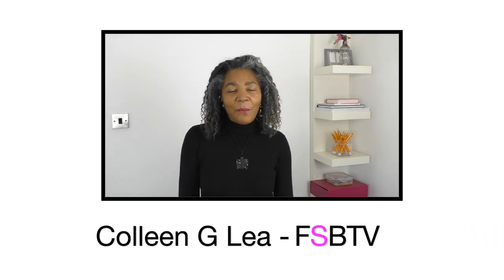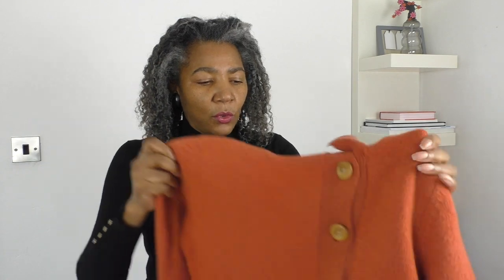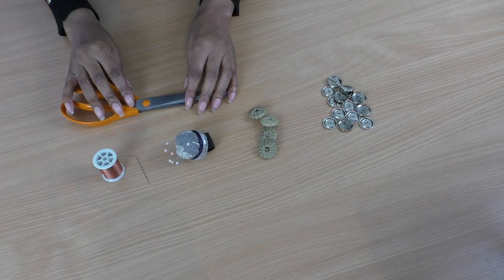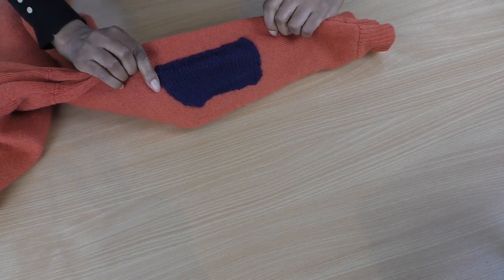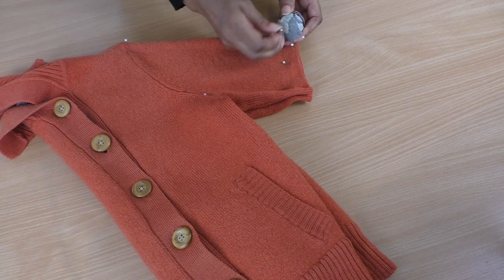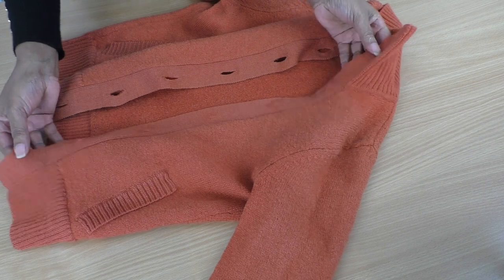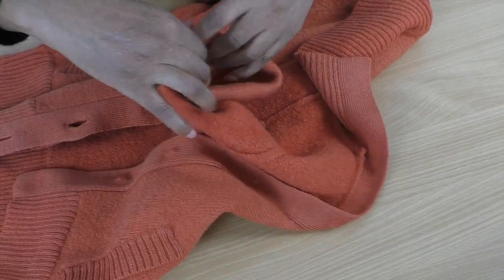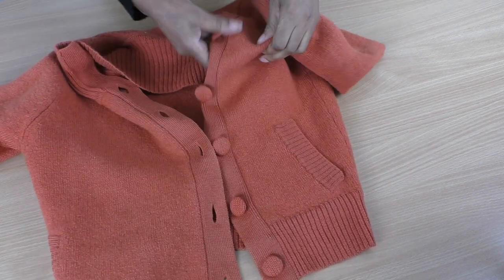Refashion A Cardigan, Into a Designer One That Is Worth Wearing | Colleen G Lea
Refashion A Cardigan - A Boring Cardigan Into A Designer Refashion Version Of Itself. That is sew worth the time and effort!

If you are going to try this yourself - 'Video Tutorial Worth Watching'.